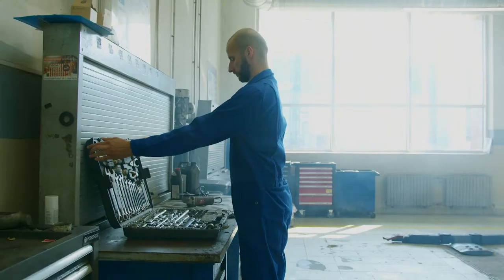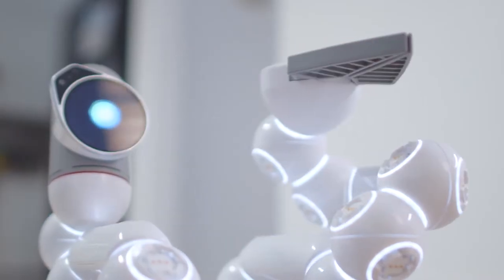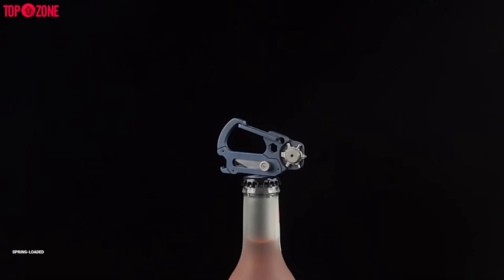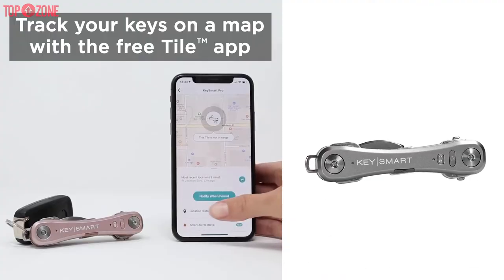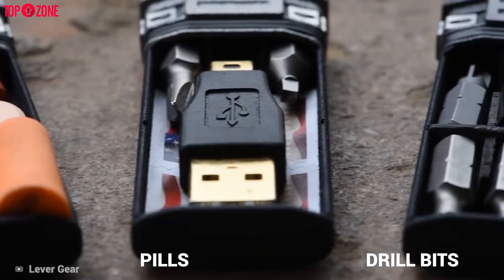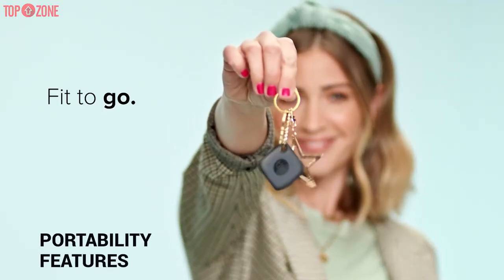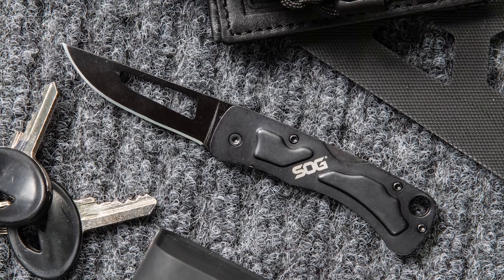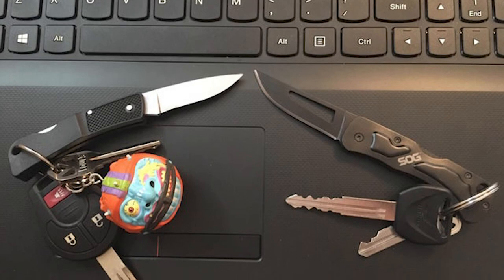Top 5 Best Keychain Gadgets In 2022 ।। Best Multi-tools EDC Items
Top 5 Best Keychain Gadgets In 2022

1. CIVIVI Polymorph Titanium Carabiner Multi-Tool

3. Lever Gear BitVault Keychain Carry Case

4. Tile Mate (2022) 1-Pack Keys Finder

5. SOG Centi II Folding Knife Keychain

If you are not a businessman, you probably don't want to carry a bunch of tools with you all day. This is why pocket multi-tools, especially ones that you can carry on a key chain, are so famous because they are versatile and convenient to carry every day. Whether you have one key or more to get into your house, you likely have it on a designated keychain. Your keychain is an integral component of your EDC and is designed to be portable, compact, lightweight, and just big enough to manage your many keys and still fit in a pocket. Also, EDC can cover a whole range of other items like multi-function tools or even gadgets like power banks and USB flash drives as such items transition from nice-to-have items to must-have items. Moreover, the key chain makes an amazing tool for holding our essential keys as well as a great storage place for a whole range of other EDC gadgets. Whether it is a portable bottle opener or screwdriver for your keychain, these keychain accessories all will make superb additions to your keychain. Here is a list of 5 great Keychain Gadgets that you can easily choose.

0:00 Introduction
1:45 CIVIVI CARABINER MULTI-TOOL
3:27 KEYSMART PRO KEY HOLDER
4:22 + a Bluetooth Tracker!
5:05 LEVER GEAR KEYCHAIN CARRY CASE
6:28 TILE MATE 1-PACK KEYS FINDER
7:52 BRAND: TILE CONNECTIVITY: BLUETOOTH BATTERY LIFE: KEYS, BACKPACK, PURSE FINDING RANGE: UP TO 250 FT
8:00 SOG CENTI II FOLDING KNIFE KEYCHAIN